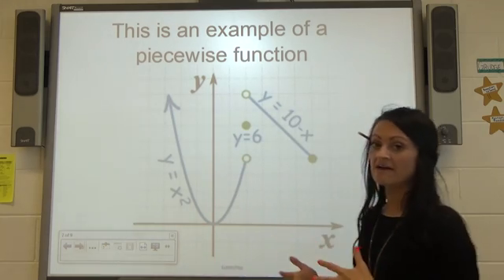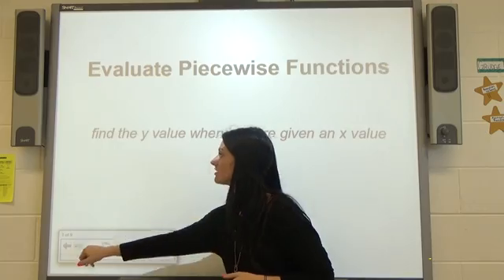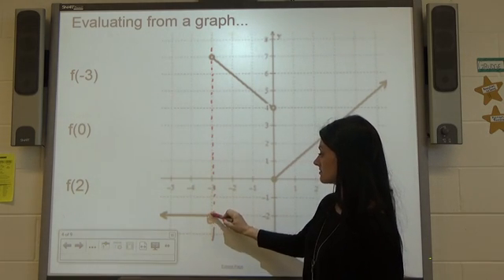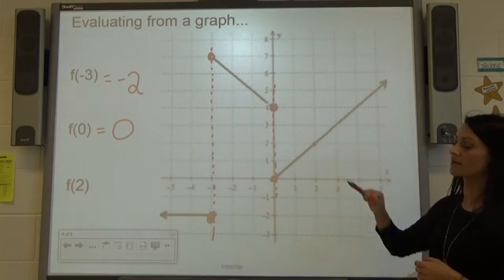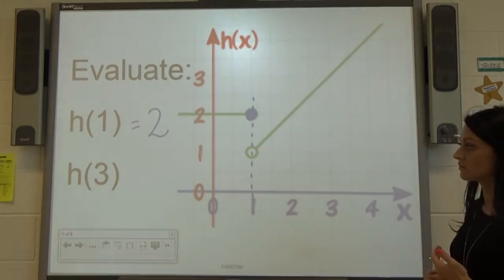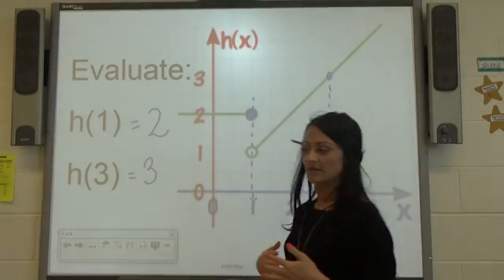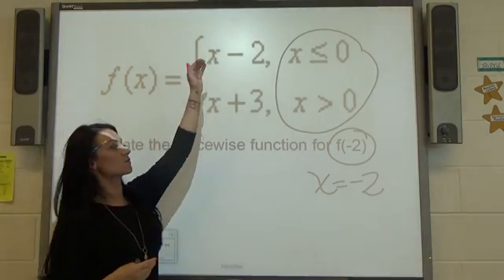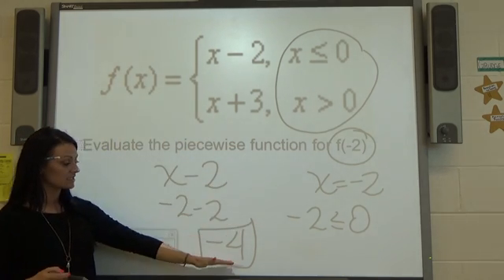Evaluate Piecewise Function